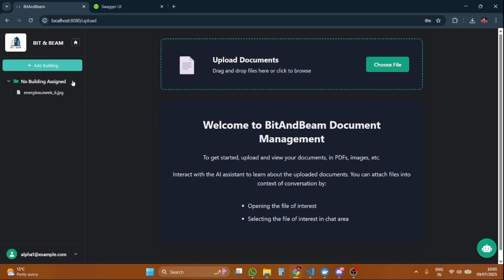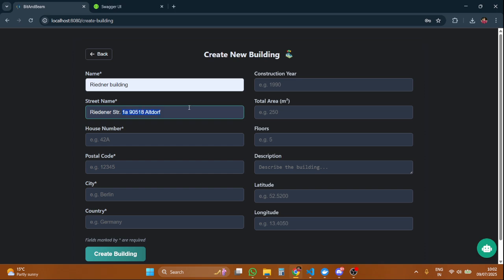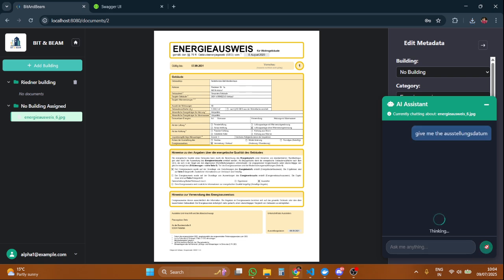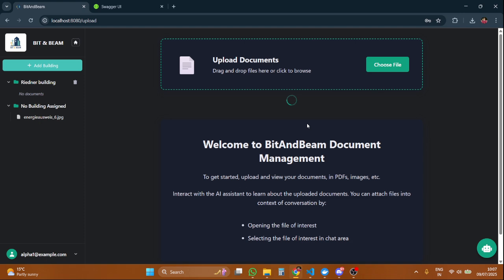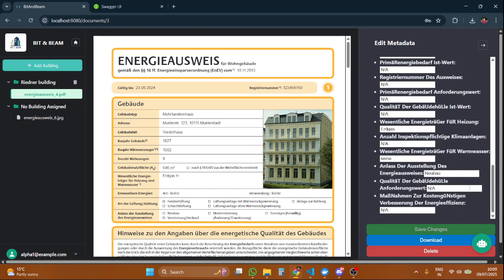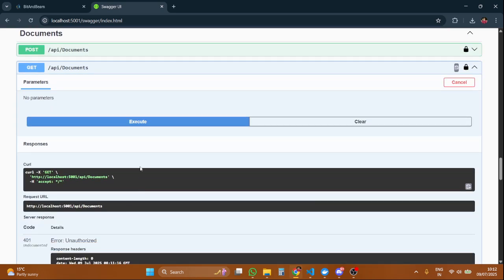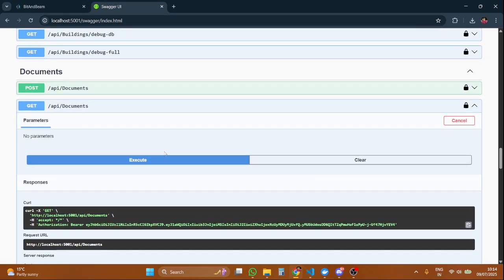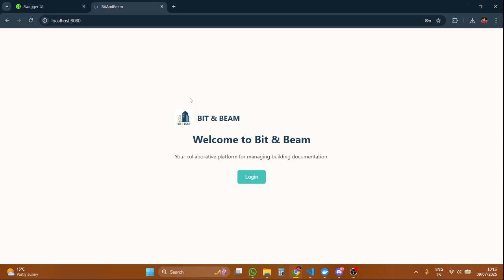Agile software development project: AMOS project course at FAU, Summer Semester 2025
This is a demonstration video for our Agile software project undertaken at Friedrich-Alexander University of Erlangen-Nuremberg, in Summer Semester 2025. Code repository
• Built a webapp with Angular frontend and C# backend. The webapp extracts text from uploaded PDFs, images, etc, related to real estate, using Apache Tika. The extracted text is analyzed using Gemma3 LLM in Ollama, and the results are communicated to user through chatbot. Both English and German languages are supported. The software is built as part of university project with external stakeholder. Led team of 6 software developers
• Designed UX with inputs from external stakeholder and Product Owner
• Implemented GitHub Actions workflow to automatically generate interface for frontend communication with backend REST endpoints, using OpenAPI SDK. Enforced backend API calls from frontend using this interface
• Implemented GitHub Actions workflow to automatically detect linting errors in backend and frontend on every PR or push to main
• Implemented REST API endpoints for backend with Bearer token authentication. Tested endpoints with Swagger UI and Postman
• Configured Docker containers using docker-compose files and Dockerfiles, and implemented GitHub Actions workflow to automatically build and deploy Docker containers (hosted on GHCR) to production server of webapp
• Evaluated multiple models available in Ollama to get the best accuracy-runtime tradeoff. Implemented Github Actions workflow to deploy Ollama LLM to NVIDIA GPU-enabled remote server, always being accessible by backend
• Operated in Agile sprints with regular standups, followed OOPS and SOLID principles, reviewed peer code, managed software releases, wrote documentation in GitHub wiki, and communicated progress to external stakeholder